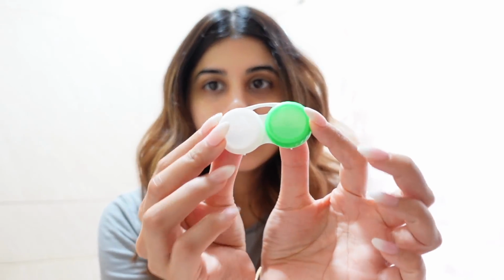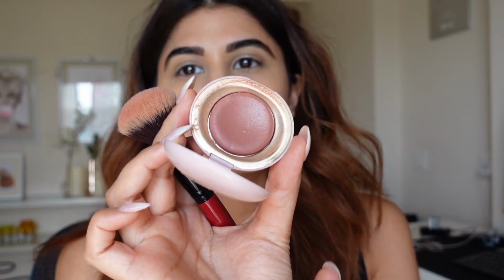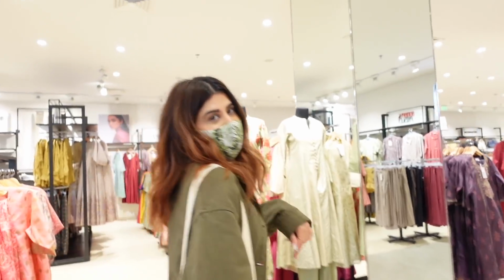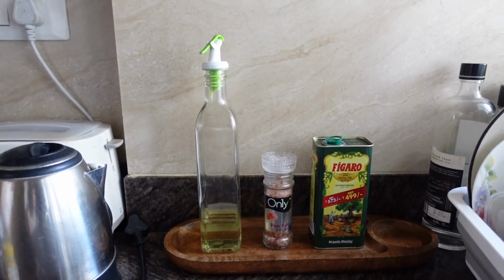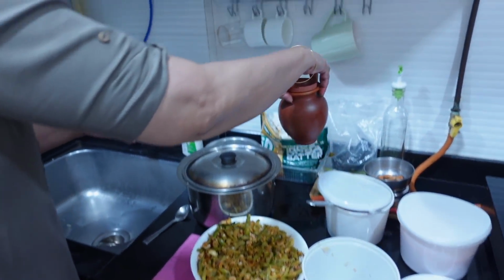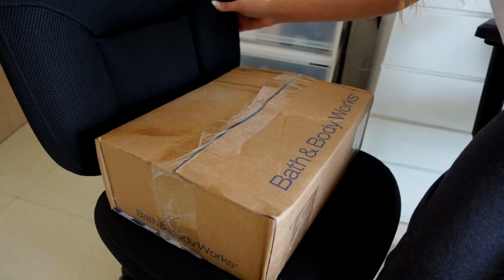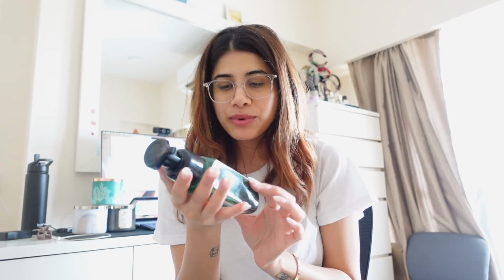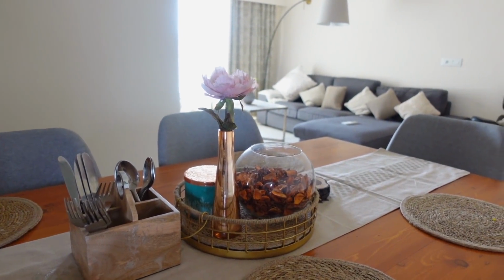Home Decor shopping & SOUTH INDIAN HARVEST FEAST!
Hello!

I hope you're enjoying my daily vlogs babies! I'm trying very hard to vlog my days as well as do regular content

Thank you for being patent and loving the Akika home series!

Xoxo